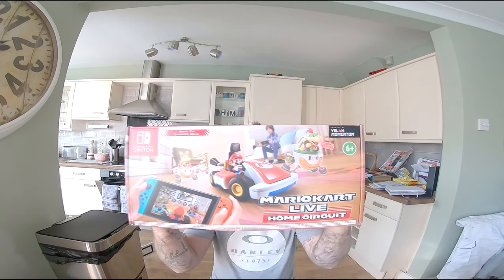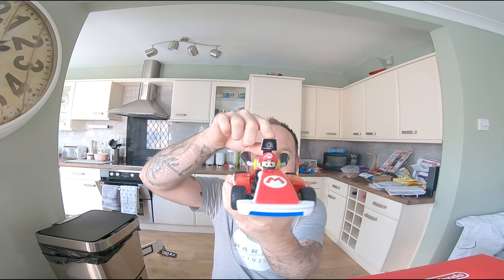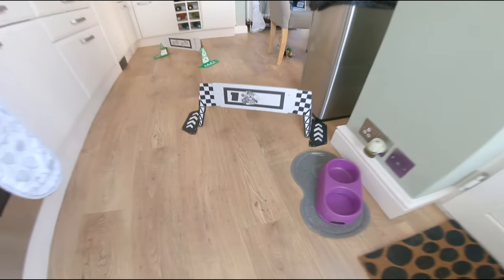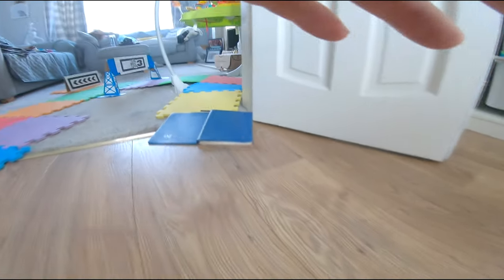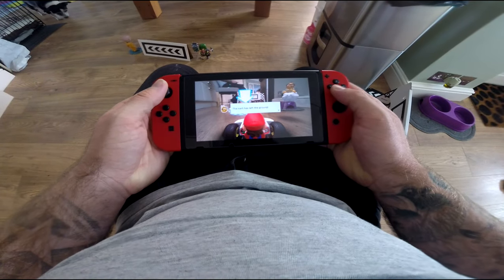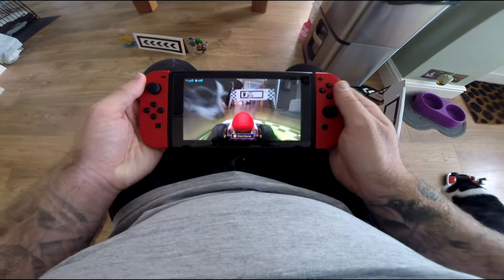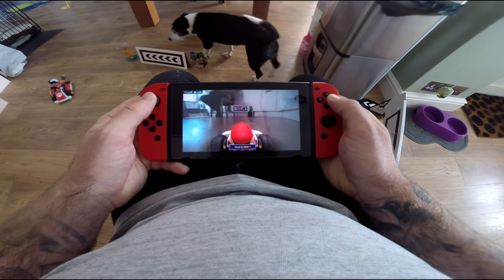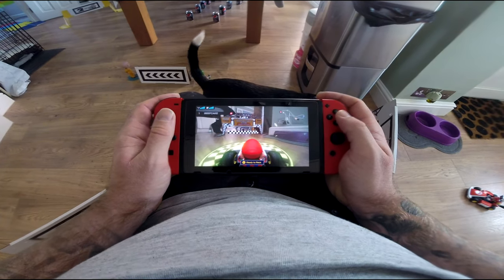MARIO KART LIVE LETS GOOOO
Love my gaming as much as FPV cool little bit of kit enjoy